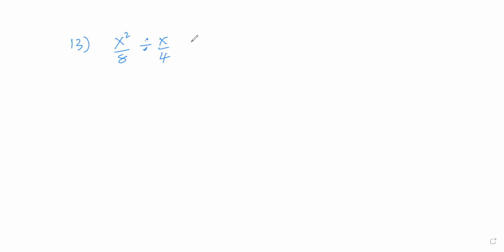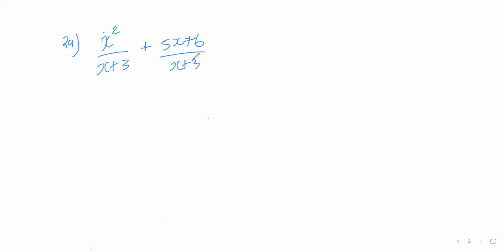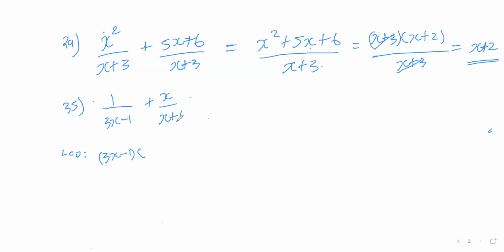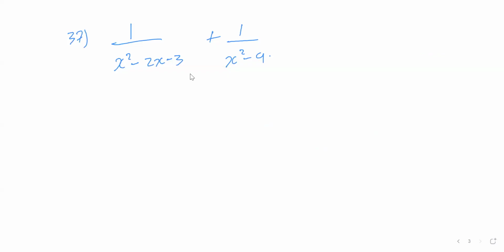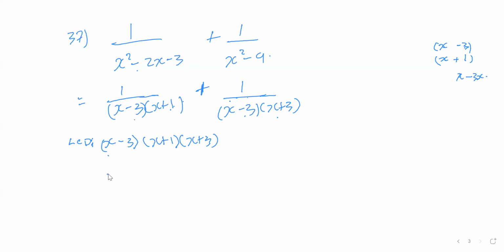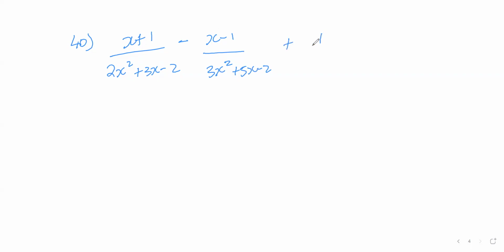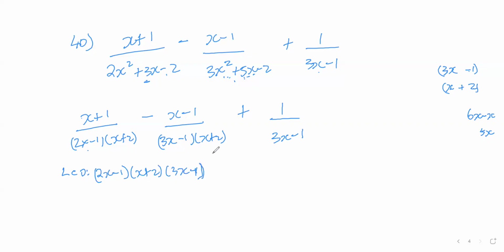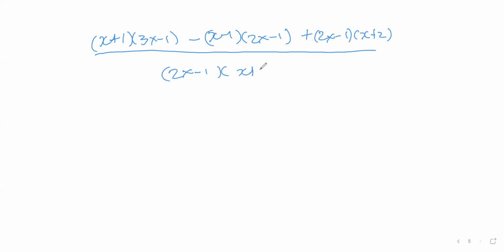Fractions Part 2